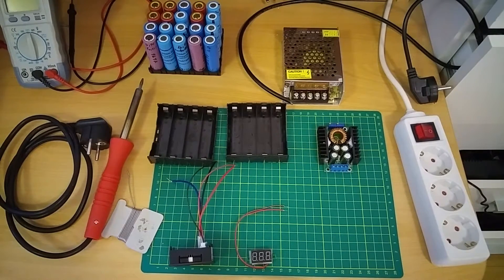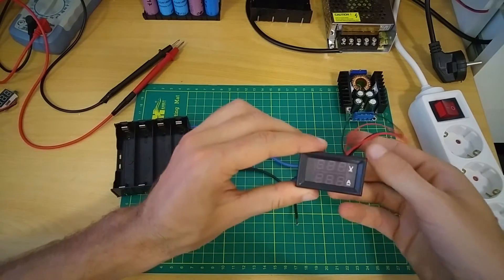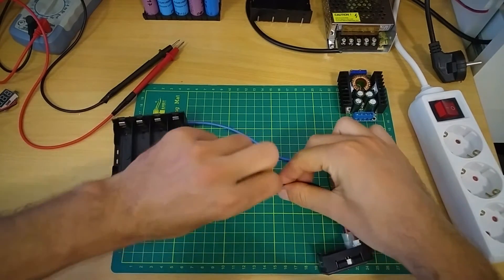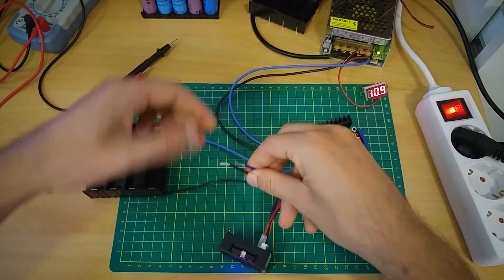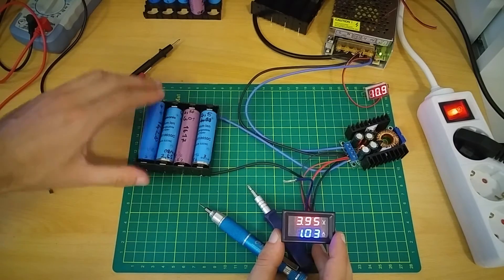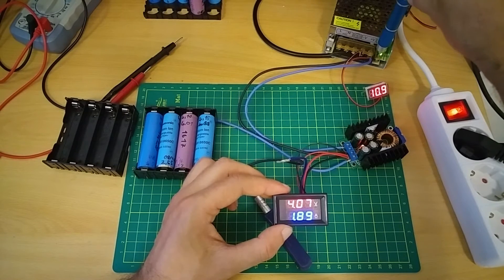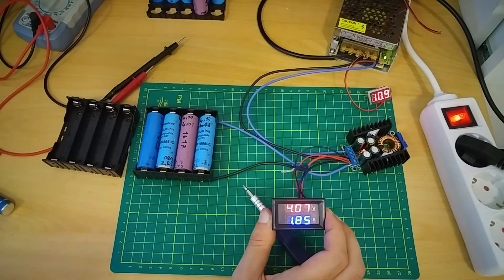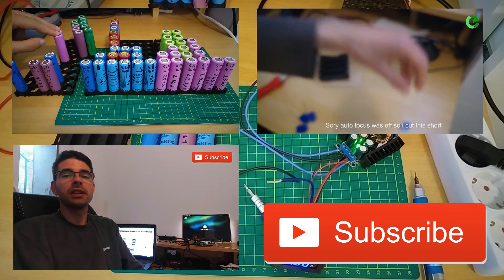Ajustable 18650 battery charging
Custom made 18650 batteries charger. Charging batteries with step down module. This way you can charge batteries in series and parallel if TP4056 or Z3 module aren't applicable.